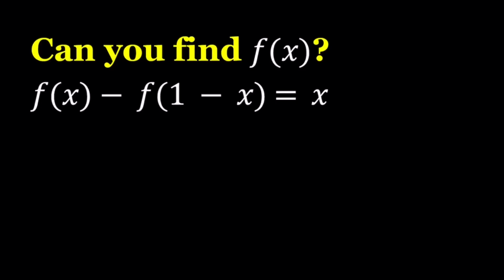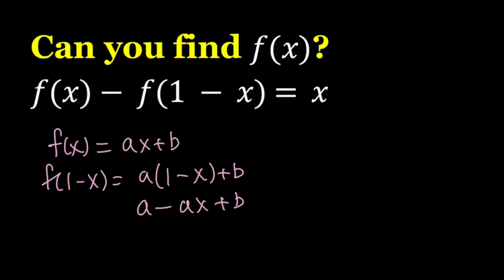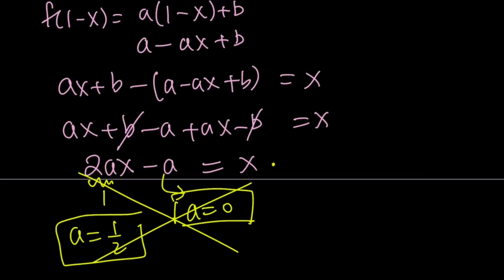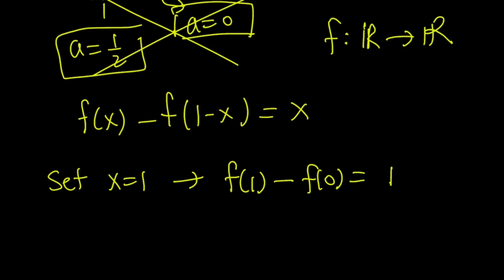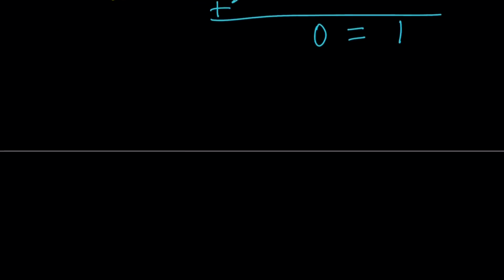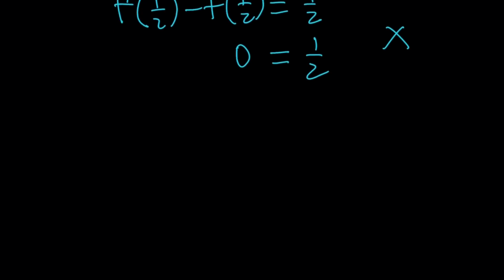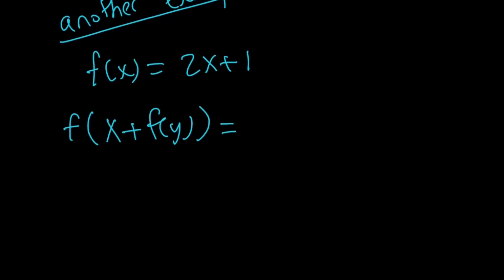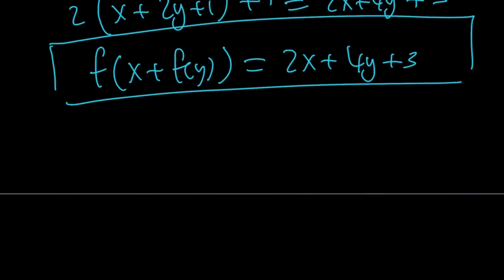Looking for a function f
TIMESTAMPS
0:00 Solving the Functional Equation
5:05 How to Make Up Functional Equations
8:01 And this brings us to the end...
via @YouTube @Apple @Desmos @NotabilityApp